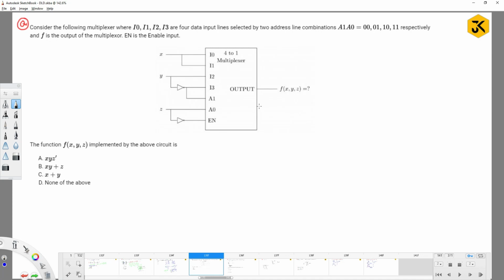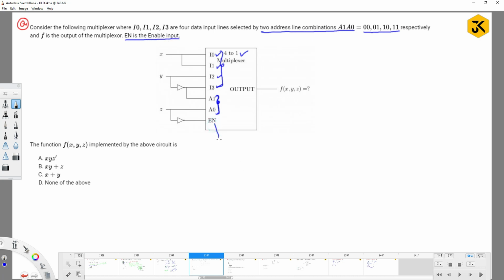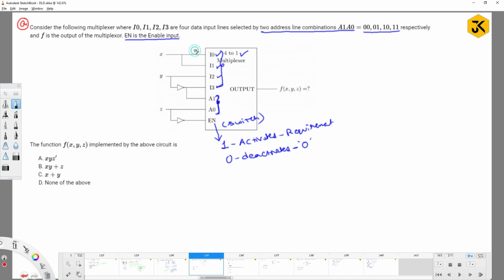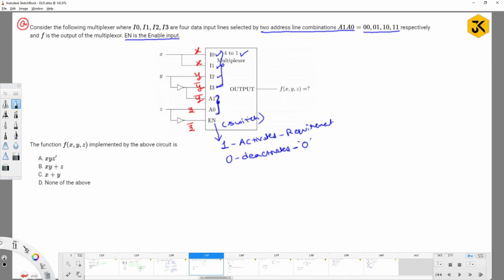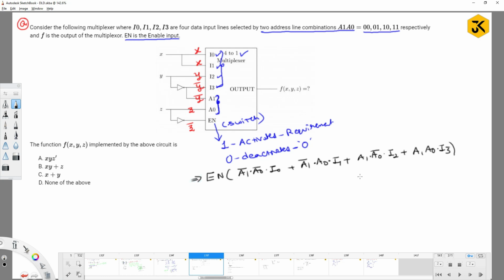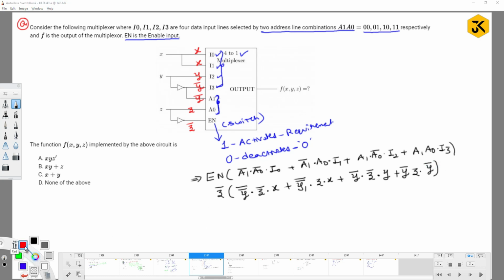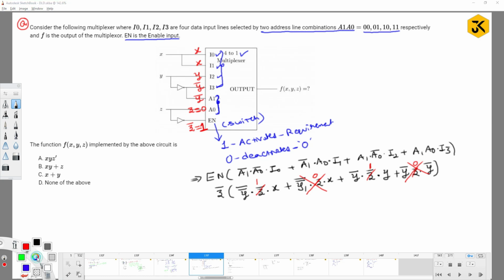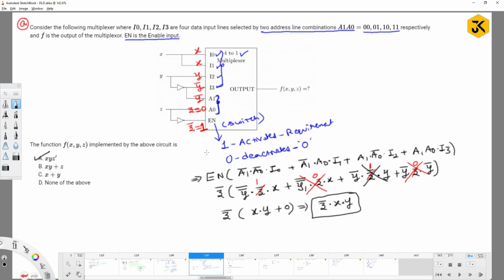104| GATE 2002 | Multiplexer | Consider the following multiplexor where I0, I1, I2, I3 are four data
GATE 2002: Consider the following multiplexor where I0, I1, I2, I3 are four data input lines selected by two address line combinations A1A0 = 00, 01, 10, 11 respectively and f is “the output of the multiplexor. EN is the enable input.

The function f(x, y, z) implemented by the above circuit is :
(A) xyz’
(B) xy + z

Explore the concept of multiplexers (MUX) in digital electronics with this comprehensive video focused on a GATE 2002 question. Multiplexers are fundamental components that select one of several input signals and route it to a single output based on control signals.

Key Points Covered:

Introduction to Multiplexers: Explanation of what multiplexers are and their importance in digital circuit design.
GATE 2002 Question Analysis: Detailed analysis of the GATE question related to multiplexers.
Operational Principles: Understanding how multiplexers function using select lines to choose the desired input.
Application Scenarios: Real-world applications where multiplexers play a crucial role.
Conceptual Understanding: Clear explanations to help grasp the concept of multiplexers and their applications.
Whether you're preparing for GATE exams or seeking to deepen your understanding of digital electronics, this video provides valuable insights into multiplexers and their significance in digital logic design.